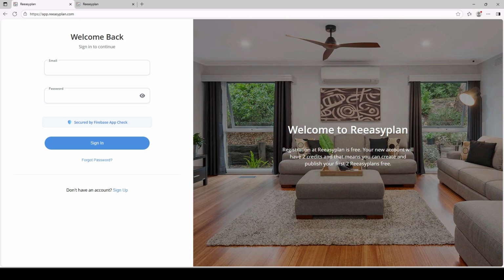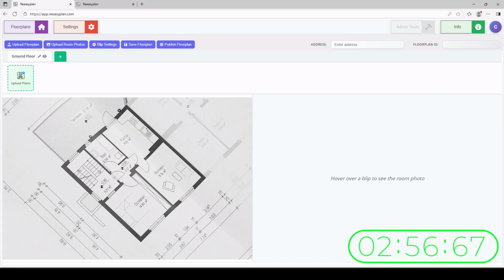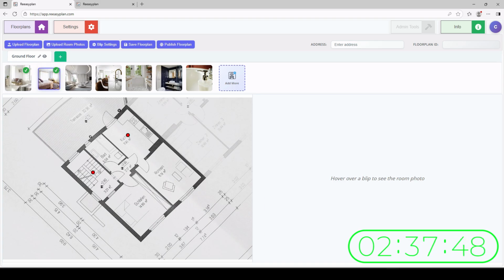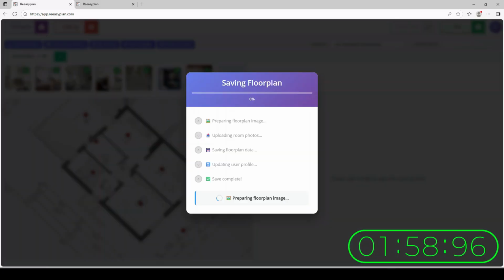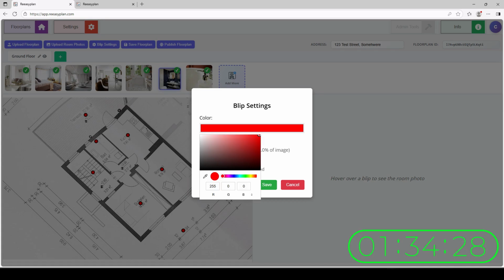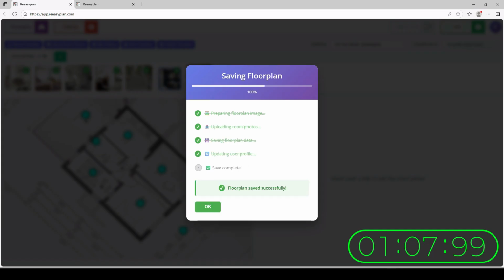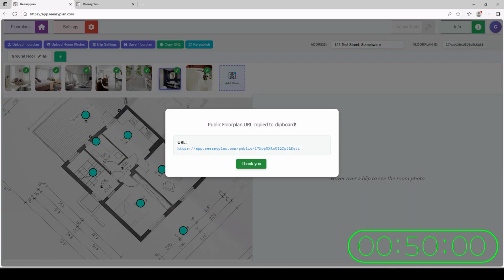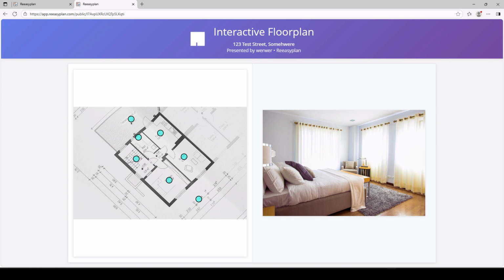Reeasyplan Demo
See how easy it is to produce an interactive floorplan in under 3 minutes